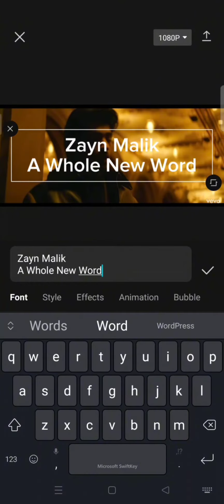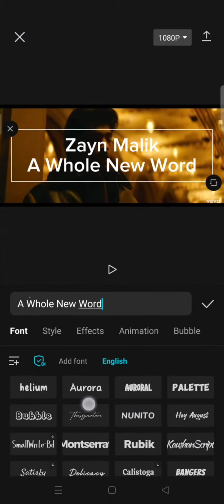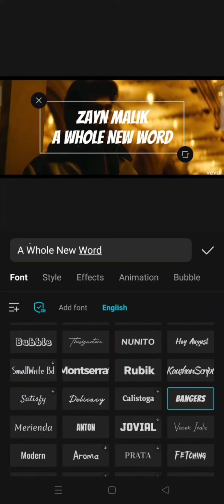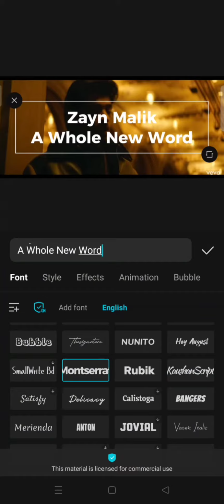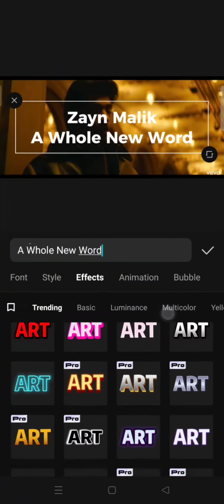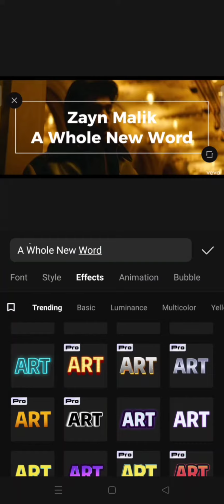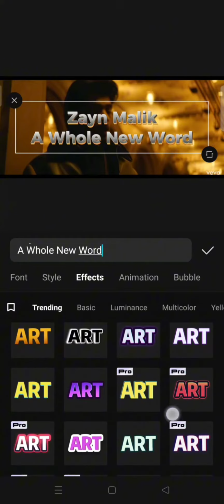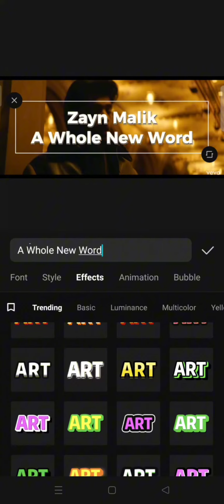Amazing 3D Fonts in CapCut! How to Create Amazing Texts with the New 3D Fonts in CapCut?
This is how to easily create a 3D text in CapCut